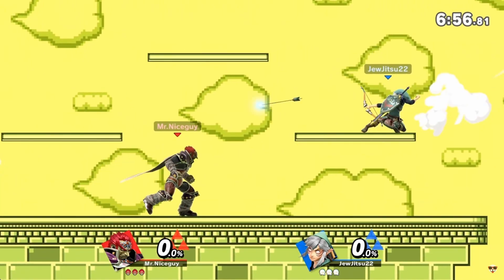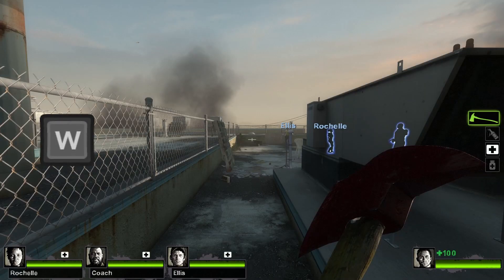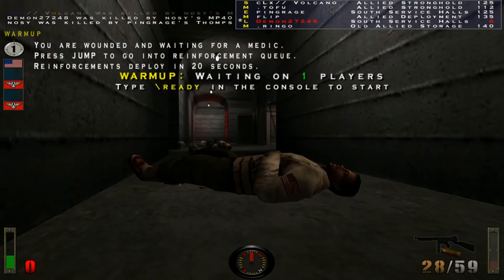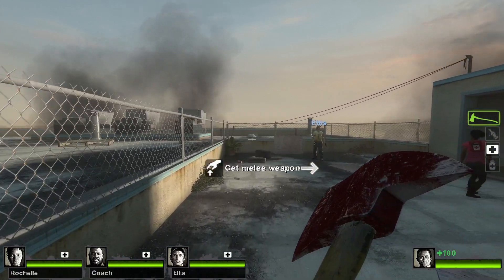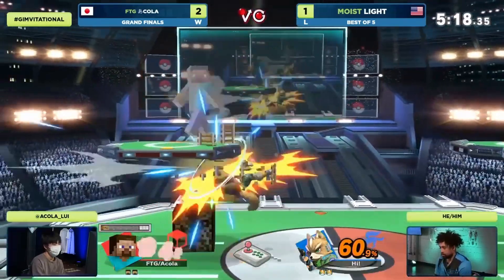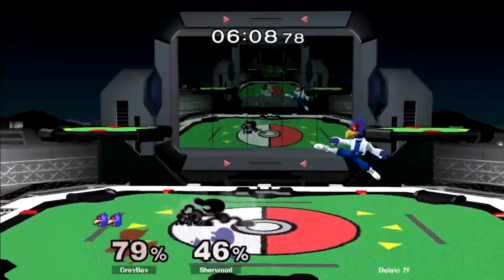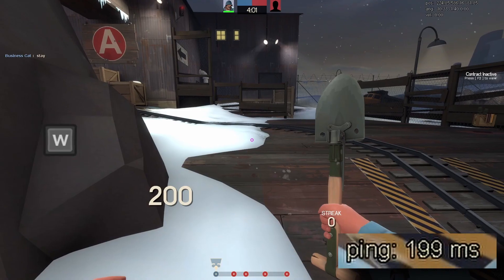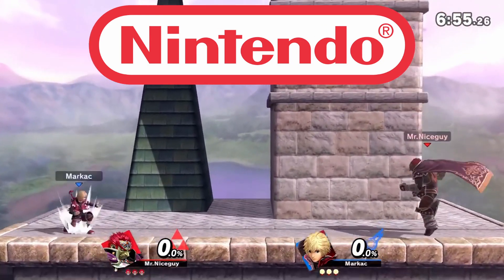Lag. (And How Game Devs Try to Fix It)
If you play videogames you're no stranger to lag.

It's in (almost) every multiplayer game, from Call of Duty Warzone to Smash Ultimate, from Arma to Modern Warfare, team Fortress 2 to Mortal Kombat. And it's the bane of every player and developer's existence.

But let me explain to you how Client side hit detection, rollback netcode, and delay based netcode all function...

00:00 Intro
00:38 Why Latency Matters
01:54 Client Side Hit Detection
02:56 Delay Based Netcode
05:36 Pingless Multiplayer
08:11 Rollback Netcode
09:25 Fixing Delay Based netcode
10:45 Outro